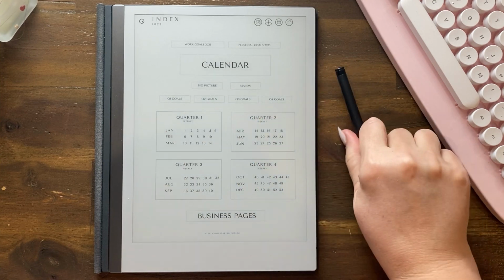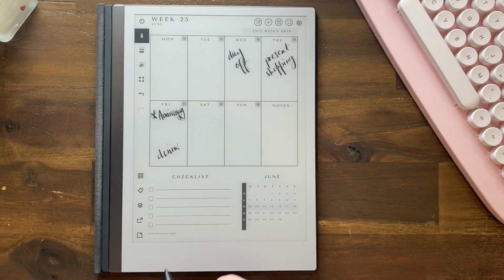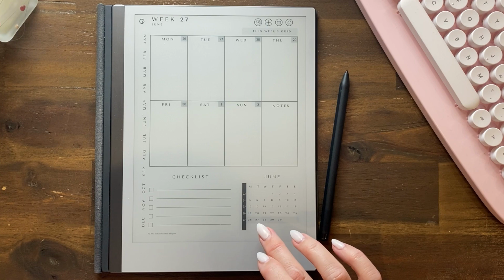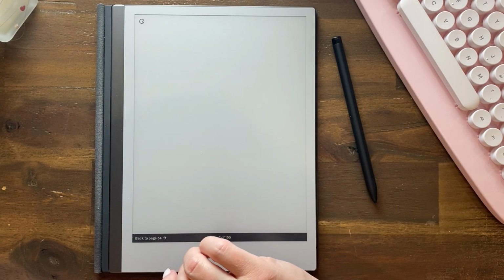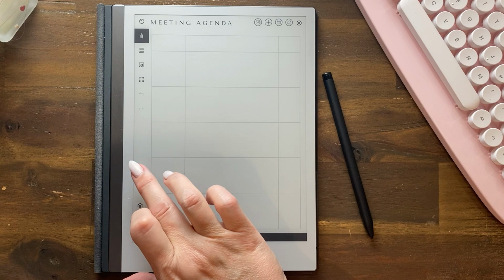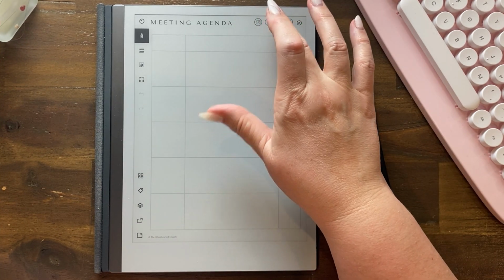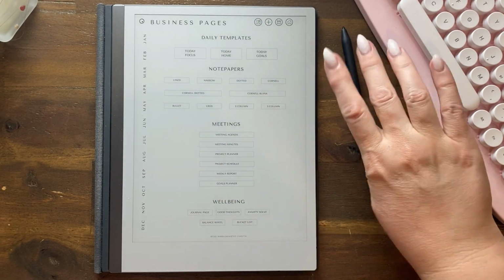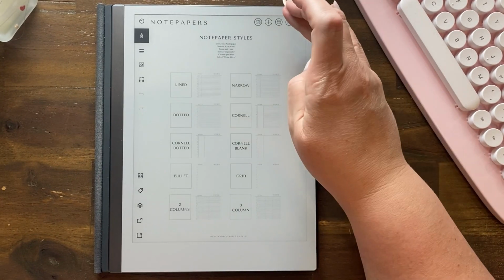Walk-Thru WEEKLY PLANNER for Eink Tablets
☆ MY FAVES ☆

☆ FREEBIES & SHOP ☆

Here is a Walk-thru of our "Weekly Planner (Monday Start)"